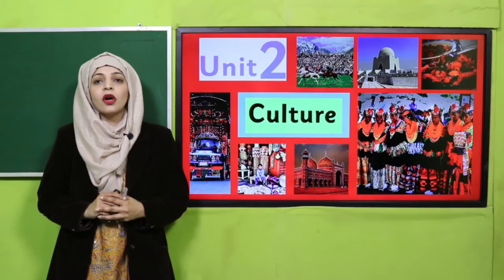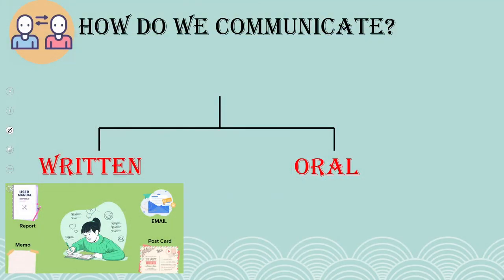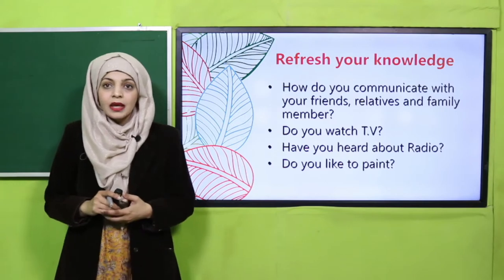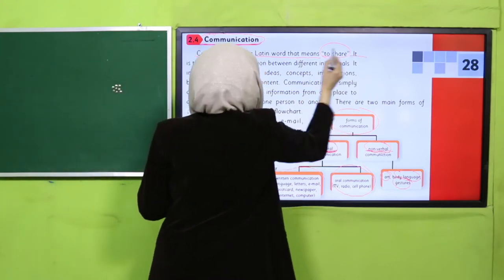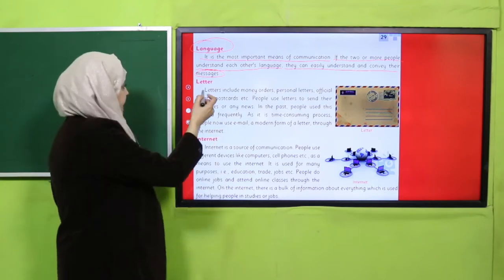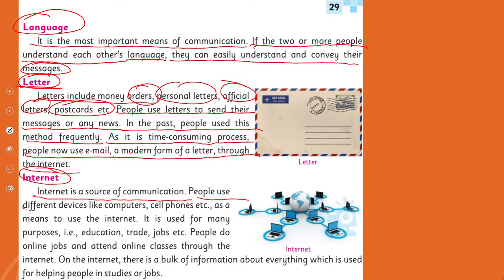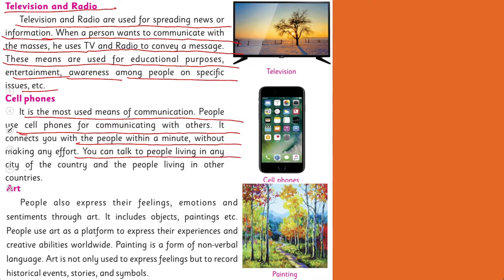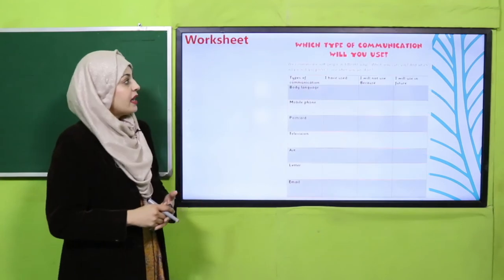SST Grade 4 Unit 2 Lecture 10 || SNC 2020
Lecture 10 of unit 2 includes communication and its forms.

1. PowerPoint Presentation

2. Lesson Plan

3. Worksheet/Activity